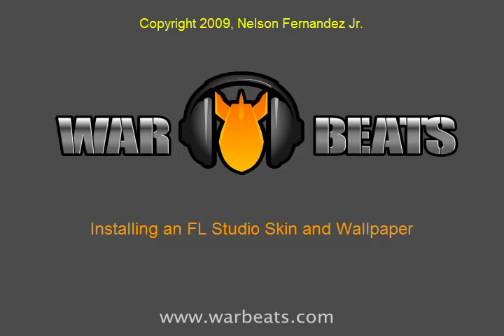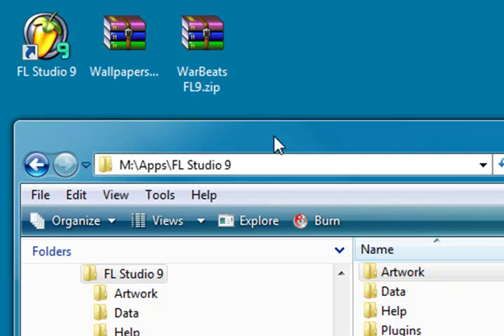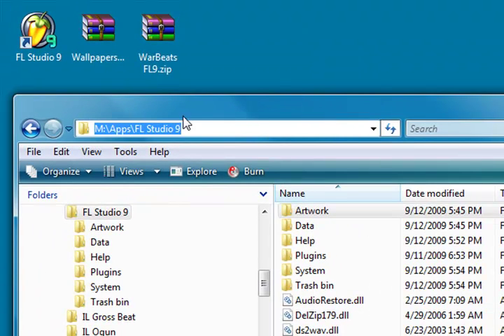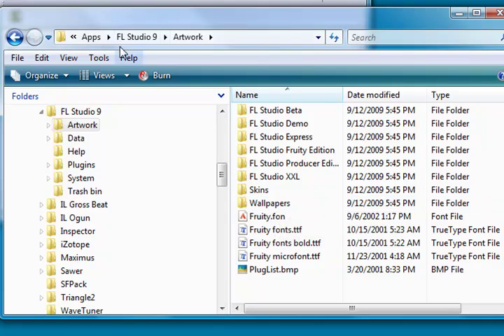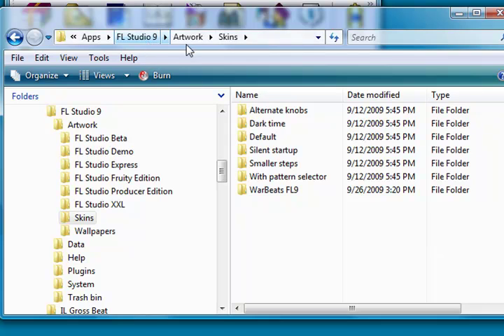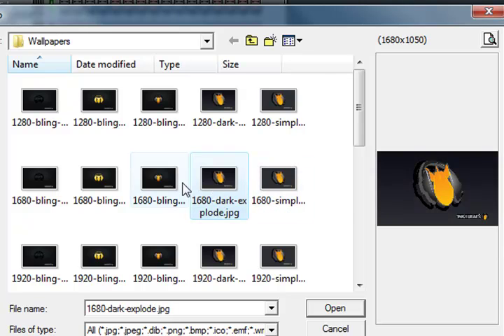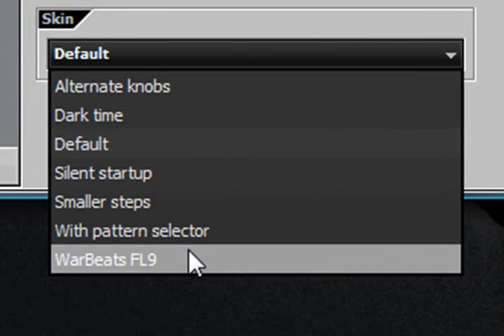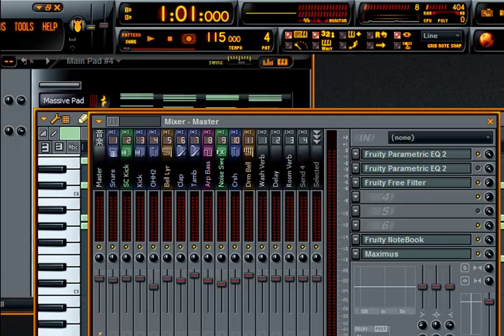FL Studio - Installing A Skin - Warbeats Tutorial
: Heres a quick vid on how to install a skin and wallpaper in FL Studio 9